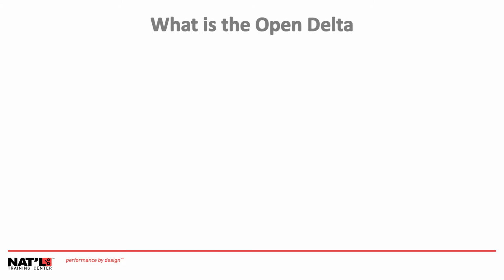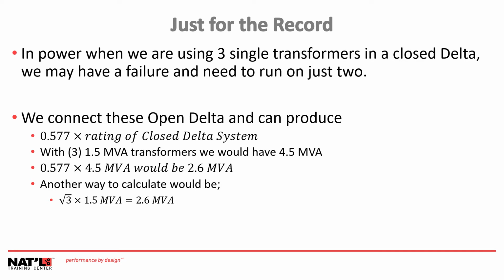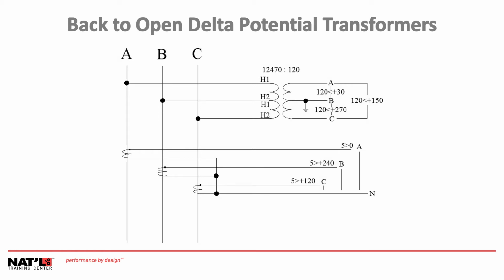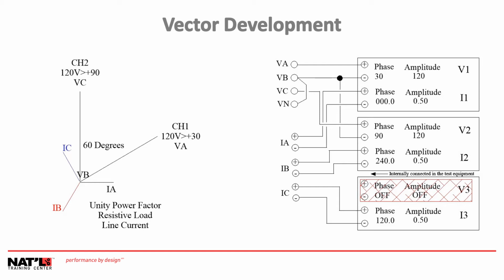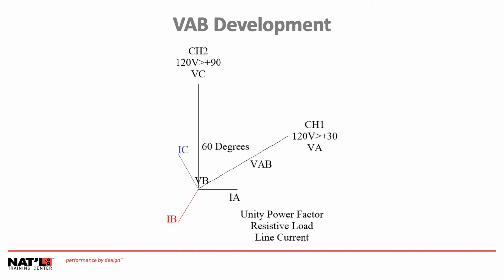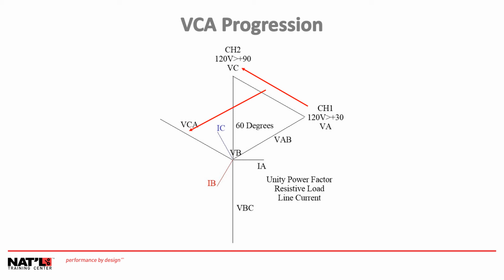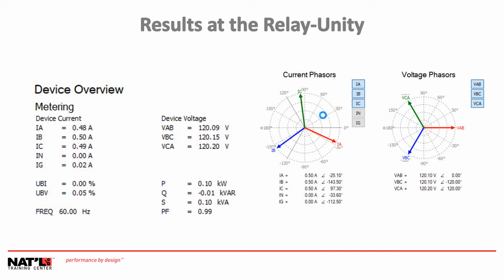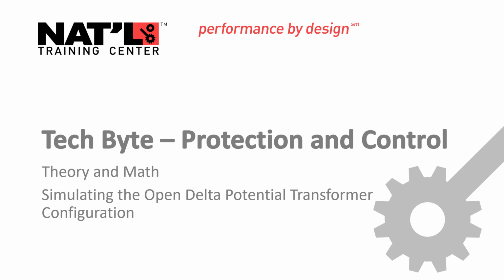Tech Byte – Protection and Control-Theory-Open Delta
This is a quick tech byte discussing the use of the open delta transformer configuration with emphasis on metering potential transformers (PT’s) used in open delta and how to simulate this with relay test equipment.